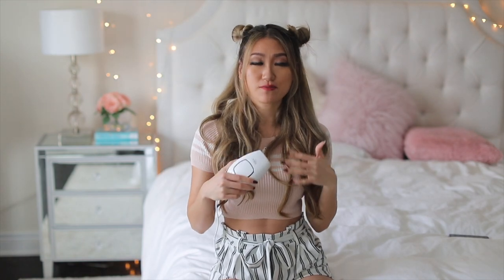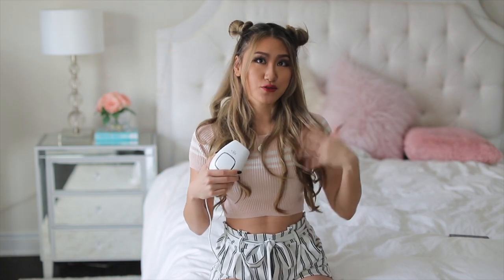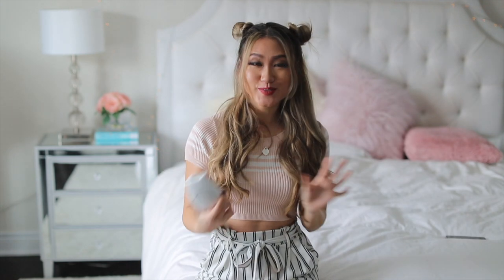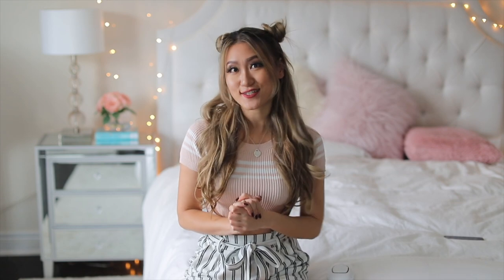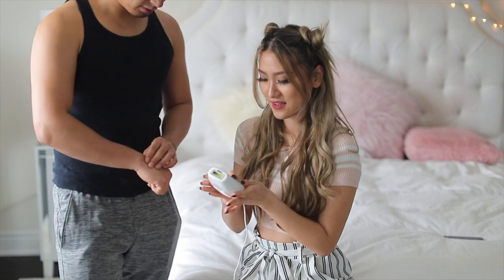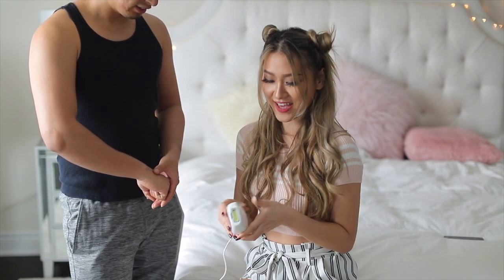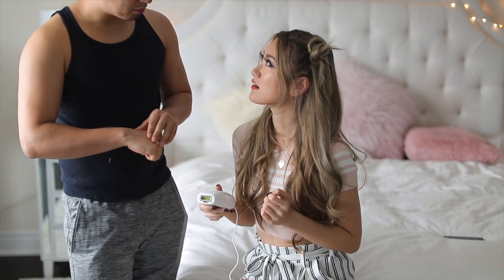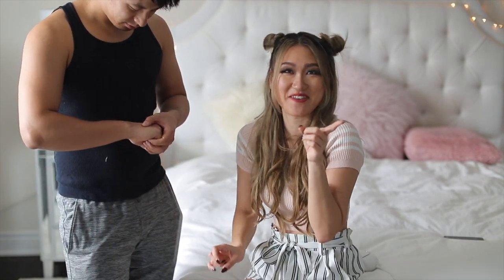Silk'n Infinity Review & Giveaway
My first impressions when trying the Silk'n Infinity device. Win one for yourself!

2) Like this video
3) Leave me a comment telling me why you’d like this device!

The contest ends on March 23!

FOLLOW ME //

MY MEASUREMENTS //
5'7" tall
32B
33-25-36